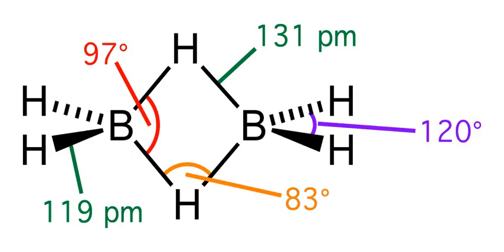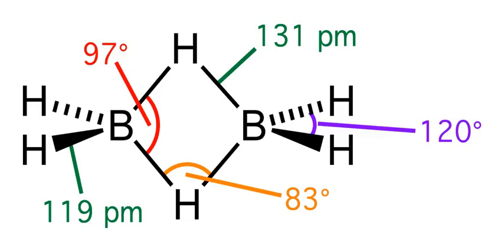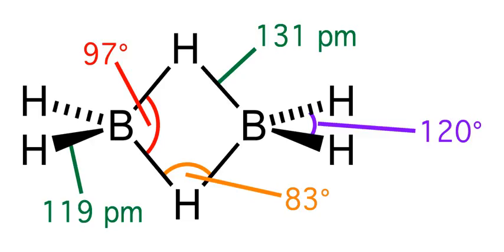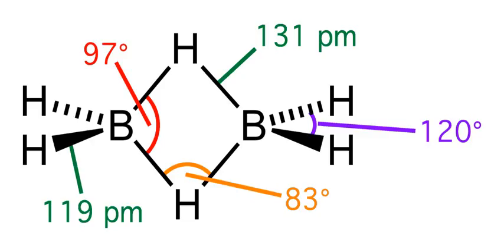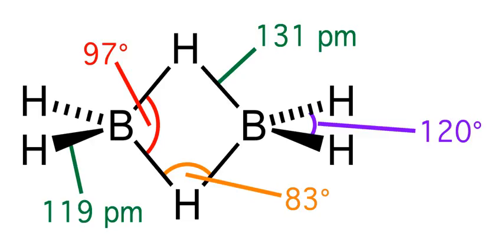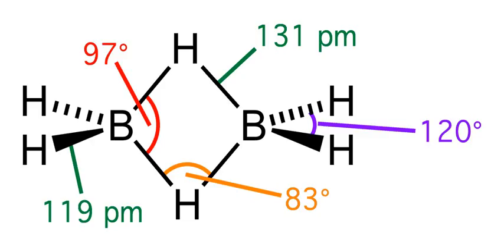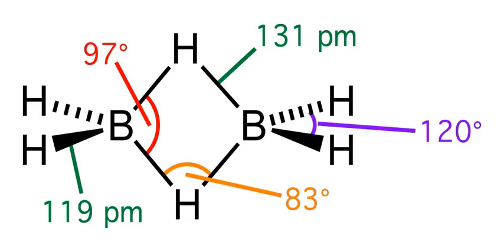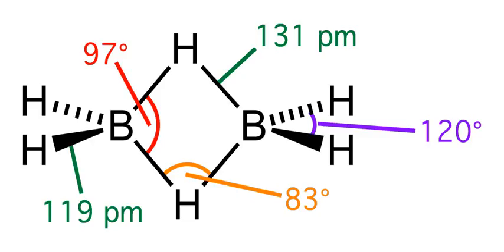Diborane | Wikipedia audio article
This is an audio version of the Wikipedia Article:
Diborane

SUMMARY
Diborane(6), generally known as diborane is the chemical compound consisting of boron and hydrogen with the formula B2H6. It is a colorless, pyrophoric gas with a repulsively sweet odor. Synonyms include boroethane, boron hydride, and diboron hexahydride. Diborane is a key boron compound with a variety of applications. It has attracted wide attention for its electronic structure.  Its derivatives are useful reagents.